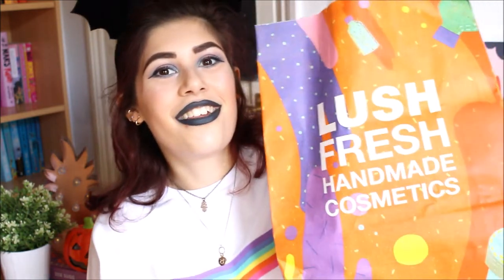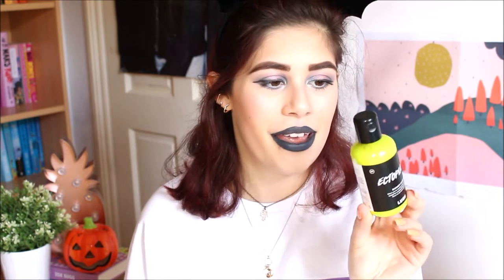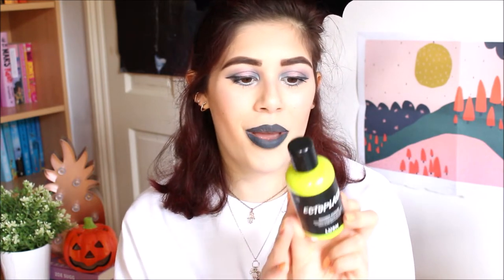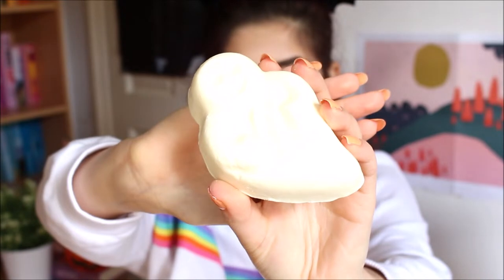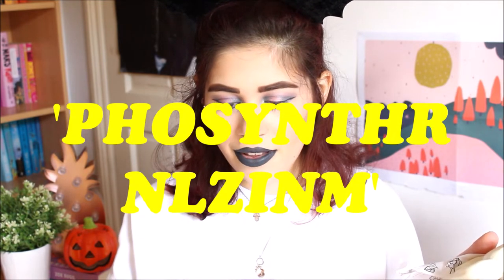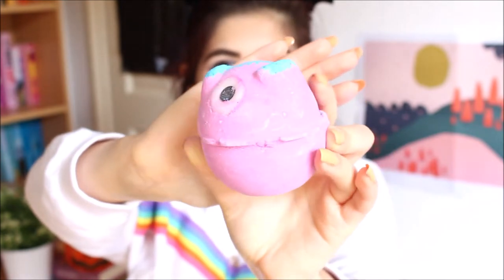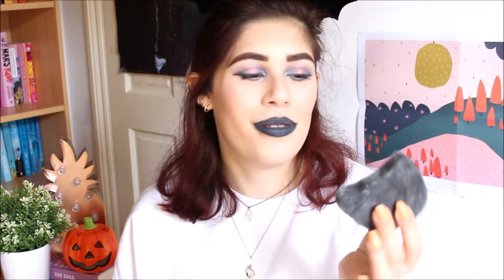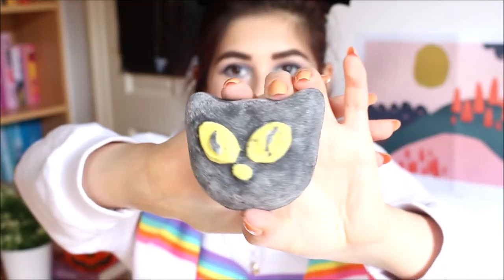THE GHOULISH LUSH HALLOWEEN HAUL 👻 | FRANALIBI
Hi guys! This week's video is a lovely Lush haul aaaand it's the Halloween collection! I was soo excited to grab all the bits and show you - as it was released yesterday lol! I hope you guys enjoy it and get ideas of what you want to grab!

I'm basically that girl that loves all things beauty, fashion (especially lazy oaf) and has a squidgy soft spot for pugs.

I have a worrying addiction to chocolate, pizza and coffee. I'm also reaalllyyy nosy, so I love a good what's in my bag video, and watching everyday vlogs and seeing what my faves have been loving recently...

➳ EQUIPMENT USED:

Canon 700D
58mm lens
Windows Movie Maker to edit
My iPhone and the app Phonto to make the thumbnails